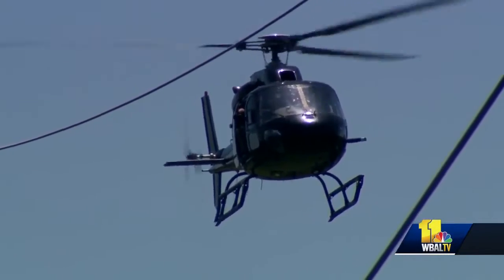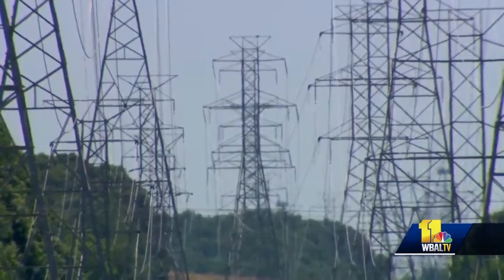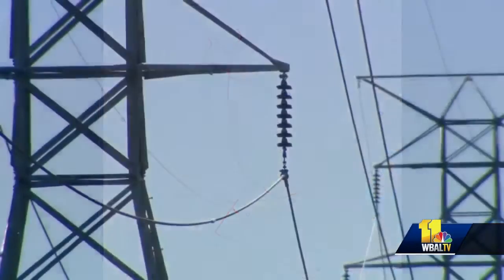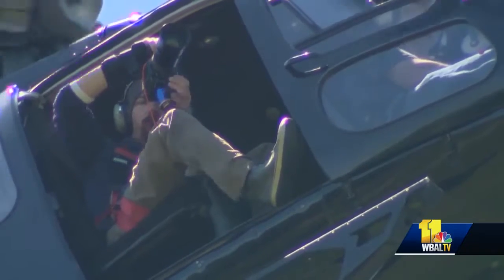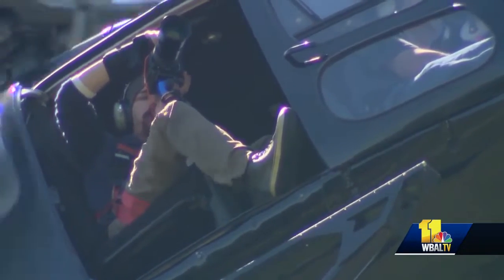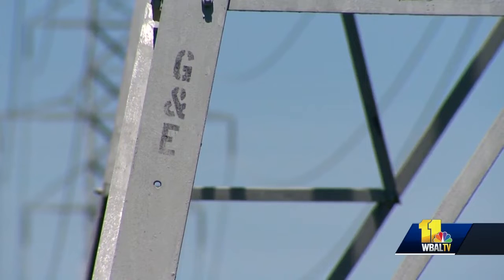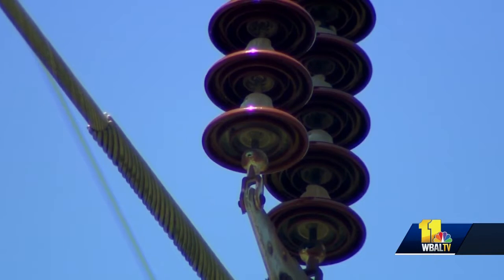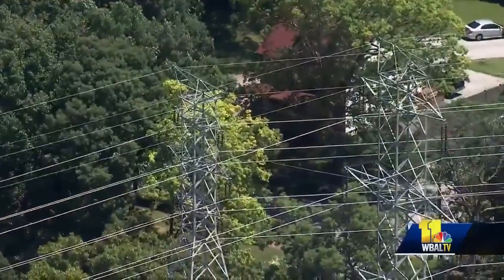Inspection of high voltage power lines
If you see a helicopter with "NYPD" painted on the side flying low around area high voltage power lines, Baltimore Gas and Electric says there is no need for alarm -- it's all part of routine line inspections going on.